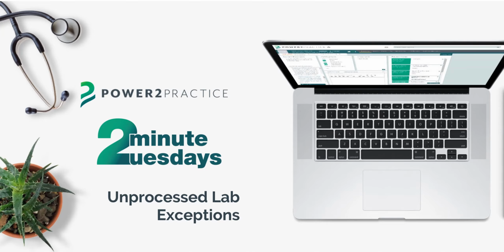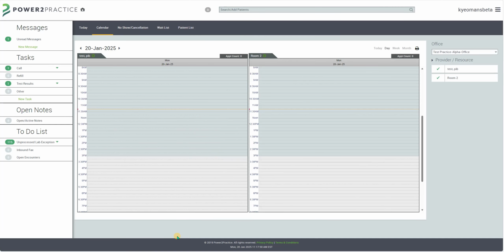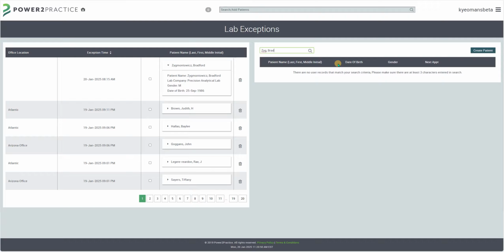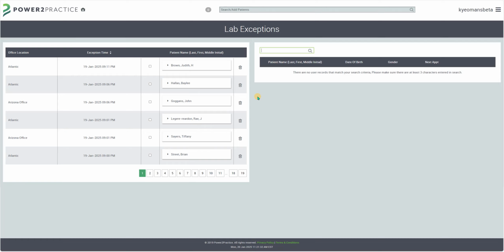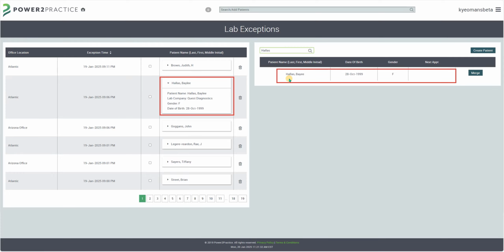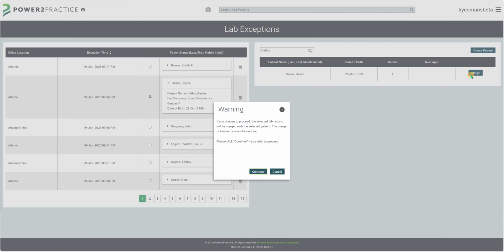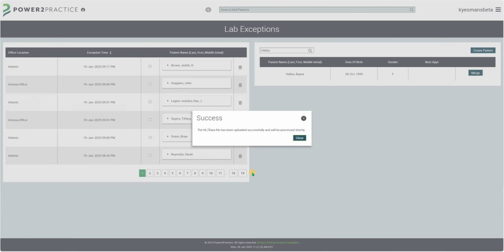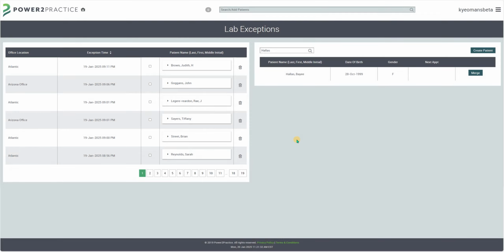Unprocessed Lab Exceptions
Learn about unprocessed lab exceptions and how to merge them into the correct patient chart.